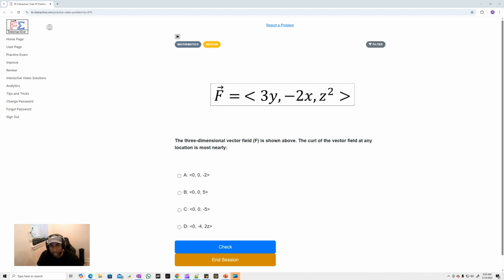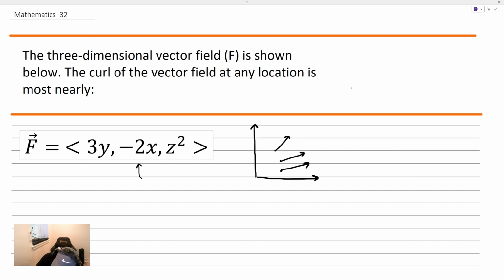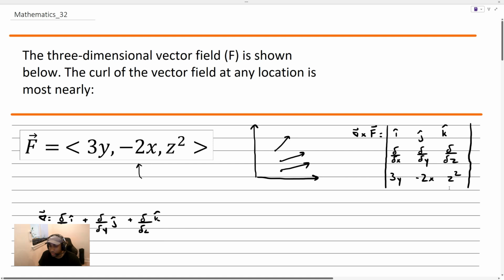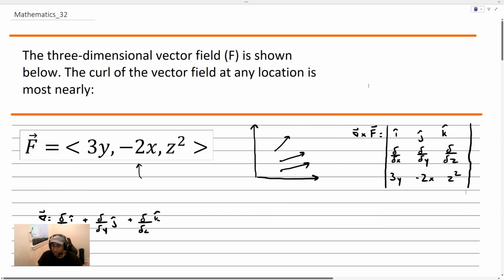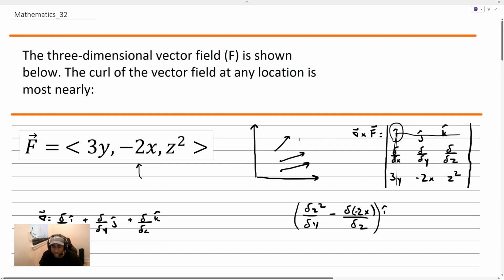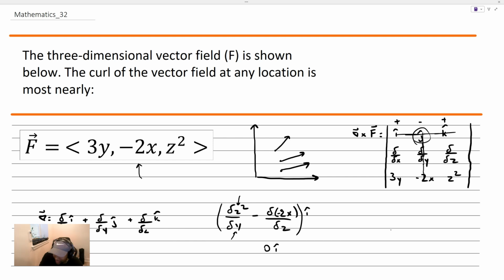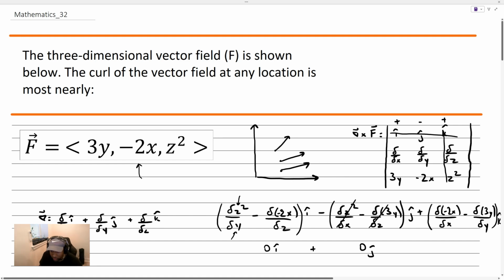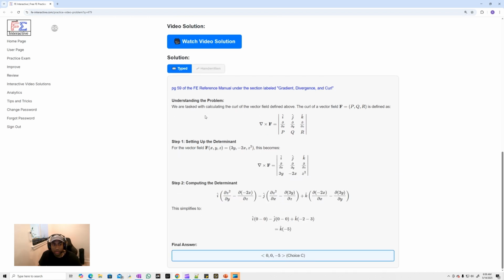FE Exam Practice Problem Curl of a Vector Field Explained with Example Vector Calculus Review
Inside FE Interactive, you’ll get:

* 500+ FE-style problems that build real understanding

 🧠 FE Exam Prep | Curl of a Vector Field

This video breaks down a common FE Exam vector calculus problem:
You’re tasked with calculating the curl of a three-dimensional vector field, a fundamental concept in vector calculus that describes the rotation of a field at any point.

This is a high-yield skill tested frequently on the FE Exam — especially in the FE Mechanical, Civil, and Other Disciplines versions.

 ✅ You’ll Learn How To:

* Set up the determinant for calculating the curl of a vector field
* Apply partial derivatives correctly to each vector component
* Understand the physical meaning of curl (rotation and circulation)
* Use the TI-36X Pro for faster calculations
* Recognize when a vector field is irrotational (zero curl)

 📘 Topics Covered in This Video:

* Vector calculus
* Curl of a vector field
* Determinants for cross product
* Partial derivatives
* Interpretation of vector fields

 💡 Why This Matters:

Curl is a core concept in vector calculus, appearing in problems involving fluid flow, electromagnetism, and mechanics.
Mastering this skill can save you time and build your confidence on the FE Exam.